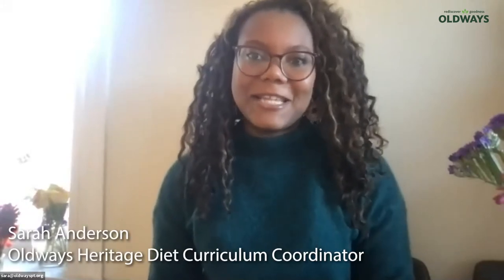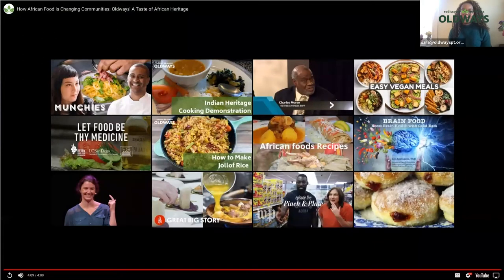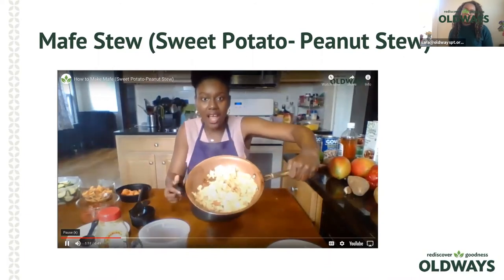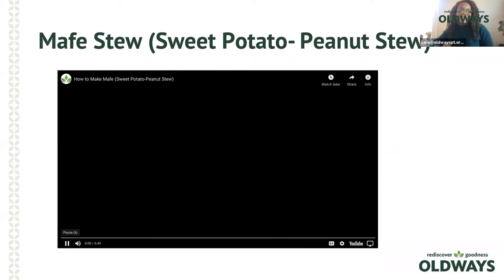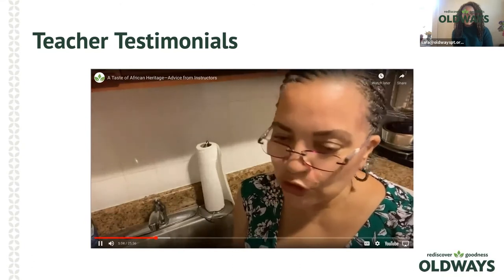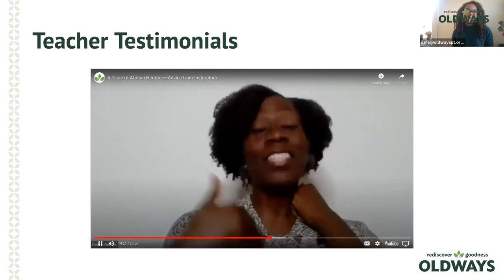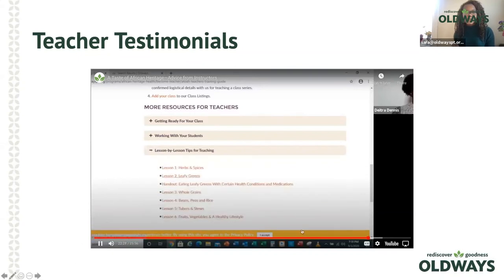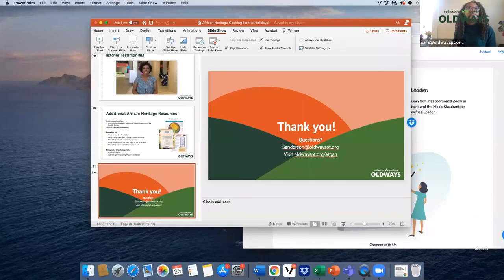A Taste of African Heritage Open House | How to Teach African Heritage Cooking in Your Community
Learn how you can start teaching A Taste of African Heritage, a healthy 6-week cooking curriculum, in your community.

A Taste of African Heritage and A Children’s Taste of African Heritage bring African food traditions to life through hands-on experience. This 6-week cooking curriculum teaches history, nutrition, and cooking techniques that reconnect participants with the vibrant, healthy traditions of the African Diaspora.